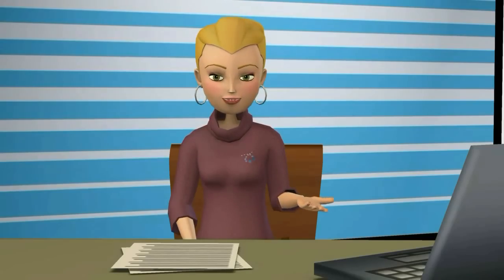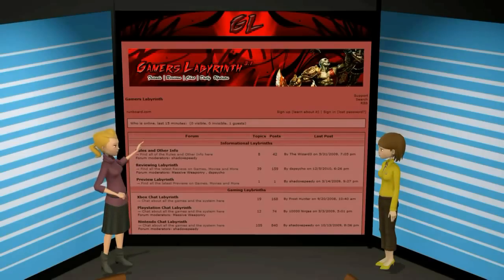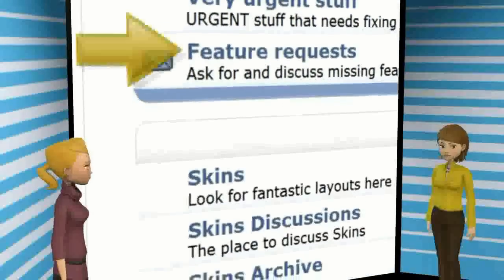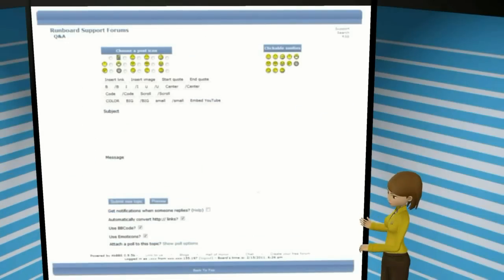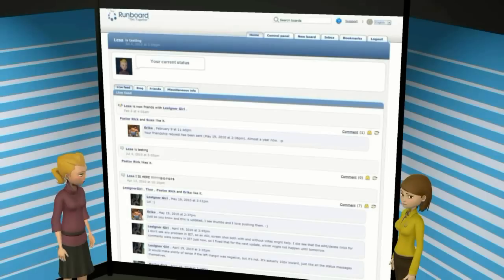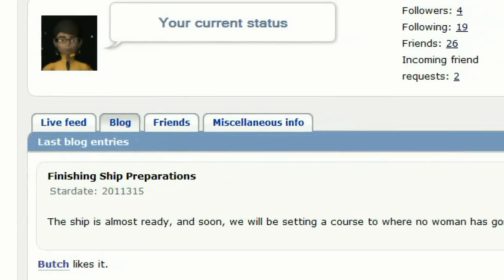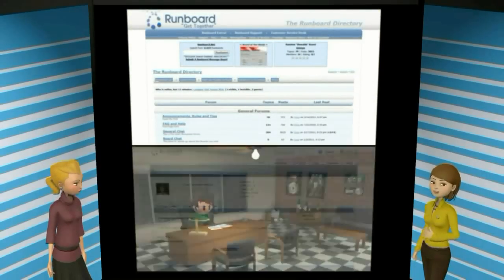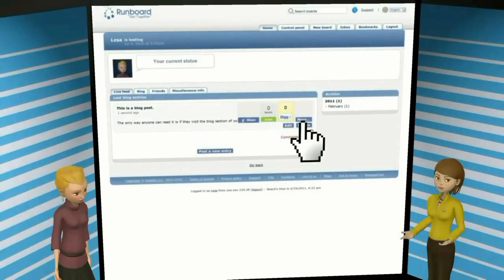Runboard Virtual Tour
An explanation of the difference between Runboard message boards and blogs, and a short tutorial on how to use them.

0:00 Intro
0:31 Message Boards
4:27 Blogs
5:22 Don't sit at home all day twiddling your thumbs
5:32 How our blogs work
6:53 Credits